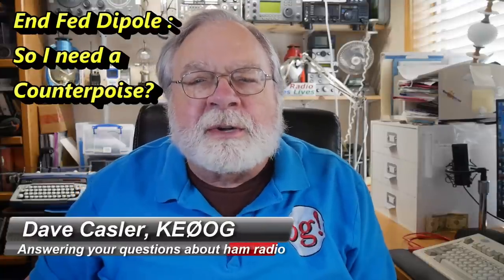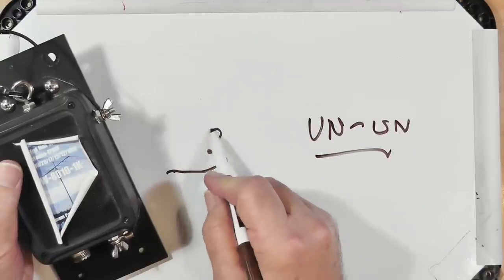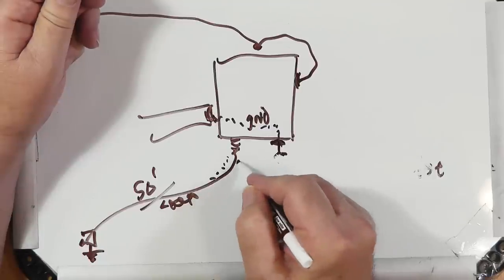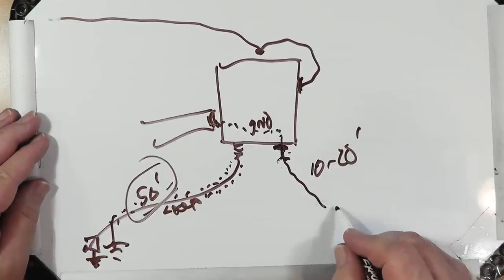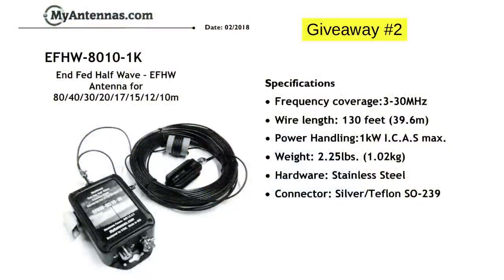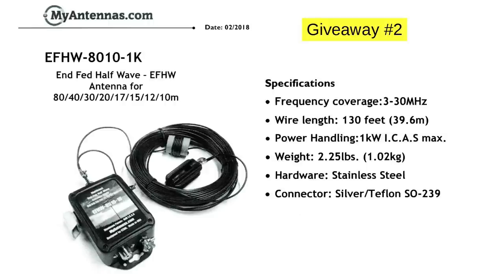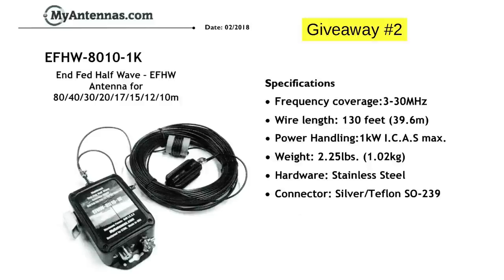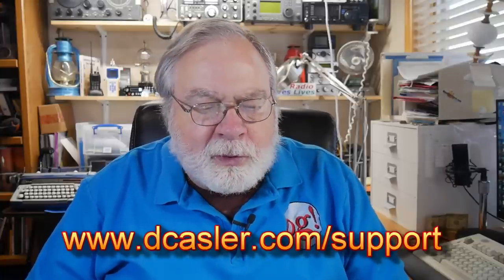End Fed Dipoles : So I need a Counterpoise? (#529)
Kenneth, WB3JFR, encouraged this question. Do you need to use a counterpoise just because its "End Fed"?